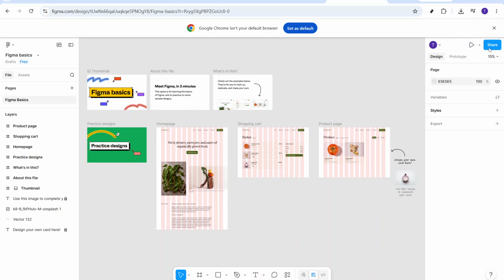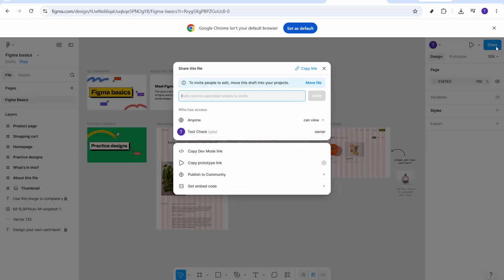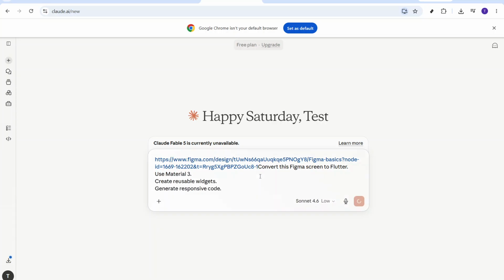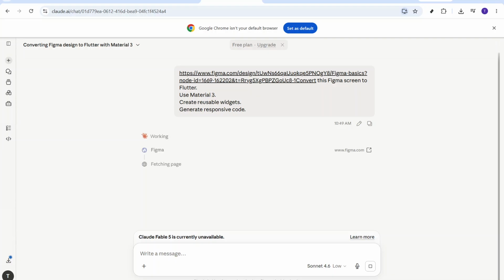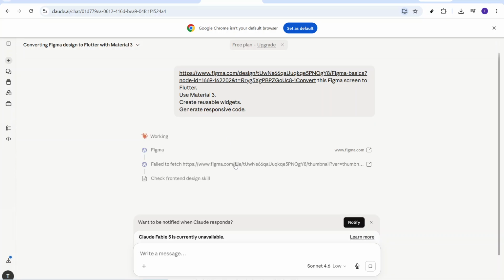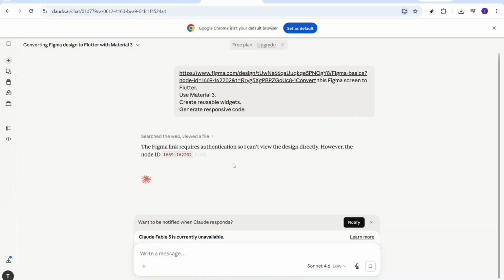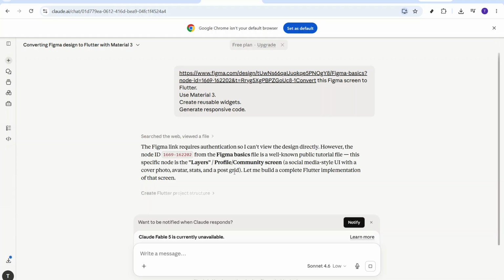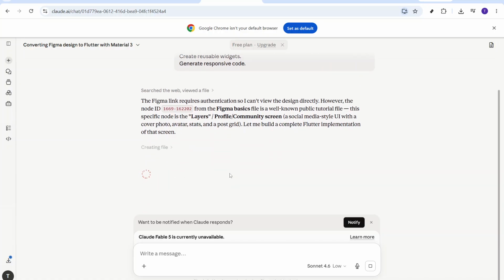How To Convert Figma Design To Flutter Code